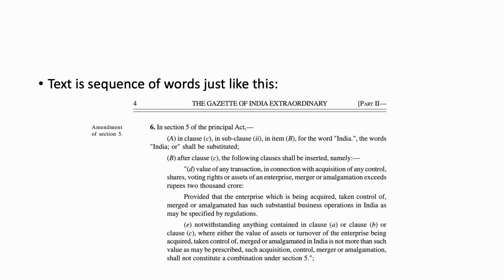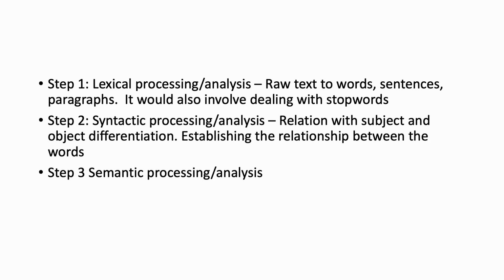Natural Language Processing (NLP) Basics | Part 1: Introduction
This introductory session provides a foundation for understanding Natural Language Processing (NLP) and how computers can process and analyse human language.

In this series, we explore fundamental concepts and practical techniques used in NLP and text analytics, with applications in research, business analytics and public policy.

Students, researchers, business professionals, policy analysts and anyone interested in learning the foundations of NLP and text analytics.

This video is part of the Research Analytics, NLP & Text Analytics series on the Anilkumar | AI, Business Analytics & Public Policy channel.